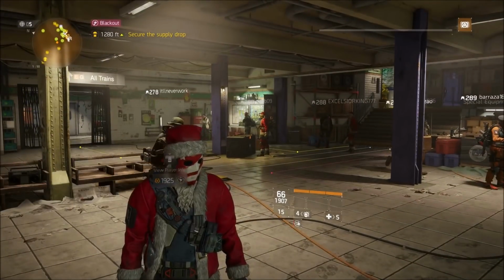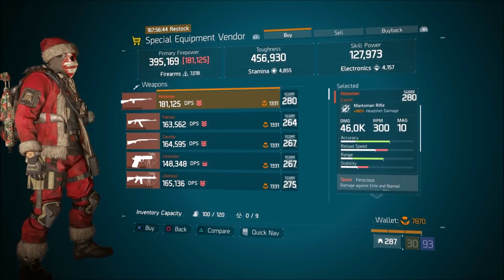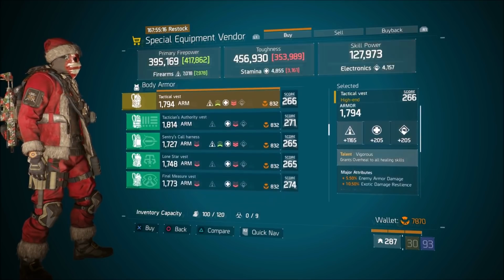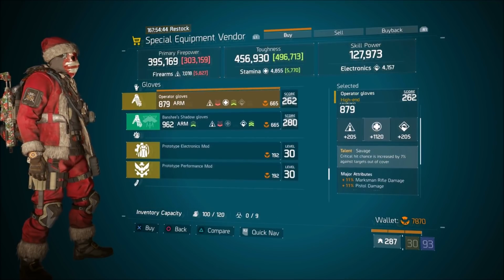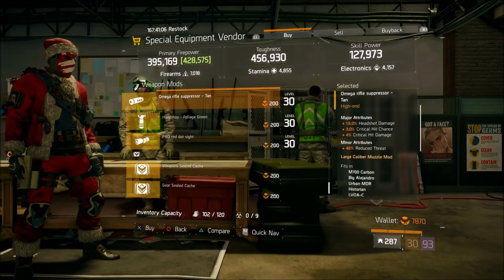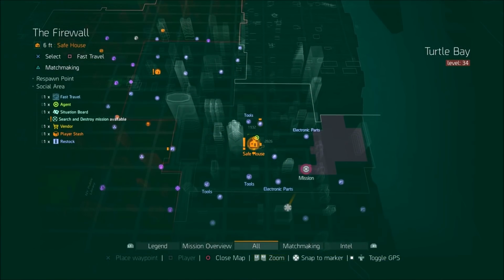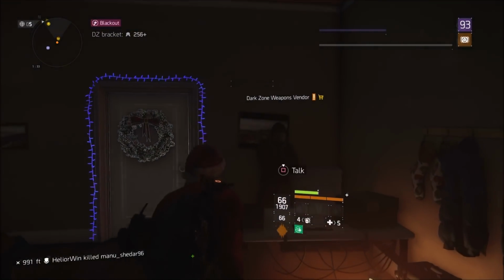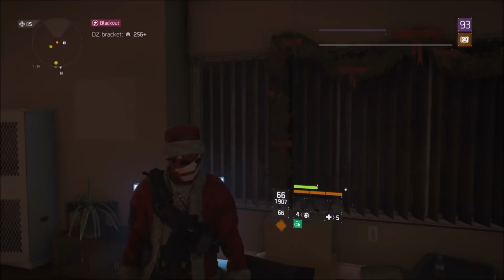The Division - Weekly Vendor Reset Dec 14 - 21/18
Here are the best items for sale this week in The Division for the week of Dec 14 - 21/18 with time stamps for each down below.

0:20 Terminal Blueprints
1:05 Exotics
2:45 Specialized
3:10 Electronics Mod + Pulse Duration Mod
3:45 Pulse Crit DMG Mod
4:00 Omega Rifle Suppressor + Pro red dot sight
4:45 Firearms Mod
5:05 Ballistic Shield DMG Resilience Mod
5:25 1st Aid Self Heal Mod
5:50 Pulse Crit Chance Mod
6:25 M700 Tactical + MP5 ST